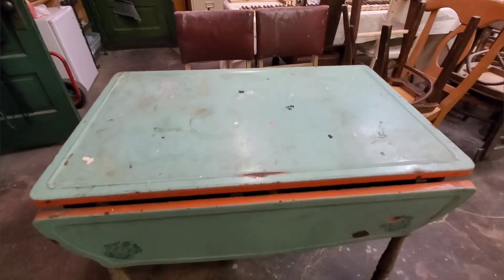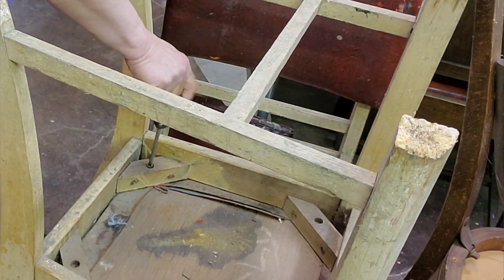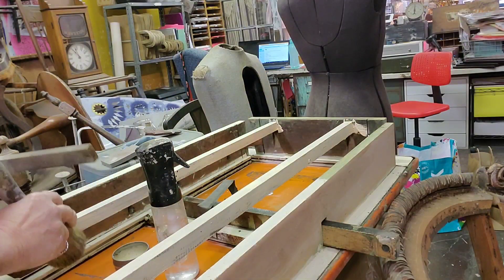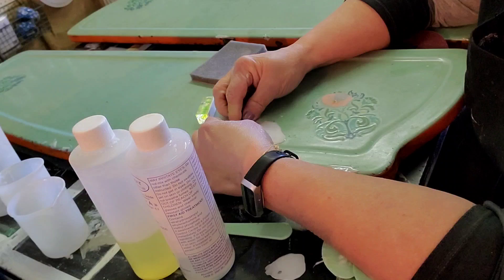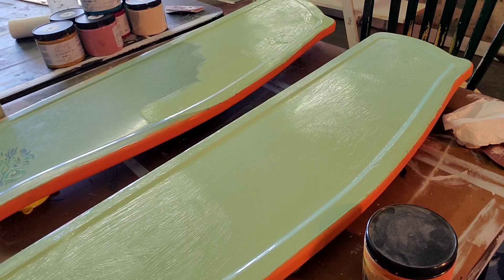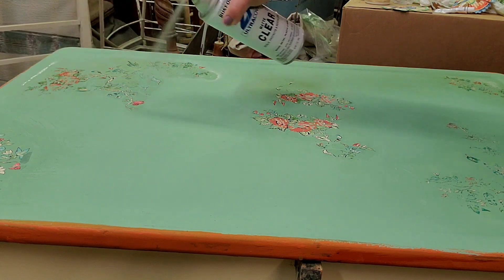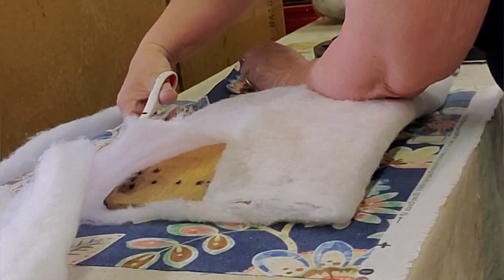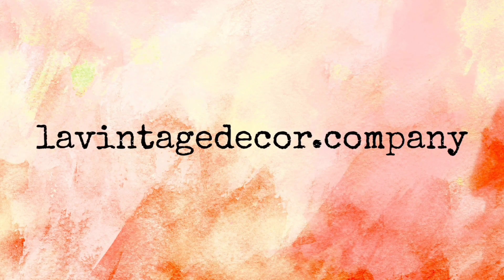Bright and Bold Unique Antique Challenge hosted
Welcome to the uniqueantique Challenge, Bright and Bold edition hosted by @thekraftycreech and Co-hosted by @CreepDesignsbyTwitch. Grab some 🍿 and watch the whole playlist here
It's also Twitch's birthday so have some 🎂 too!

and join me every Saturday at 4 PM for Step by Step, and every Tuesday night at 8 PM EST for Tuesday Talk. A little painting, a little talking!

For only .99 a month you can influence my channel content, gain access to a special Facebook group and some exclusive content.

I'm on Instagram as @lavintagedecor. Install the app to follow my photos and videos.